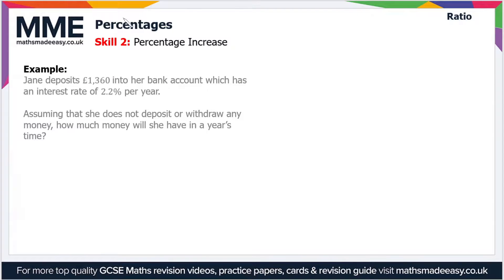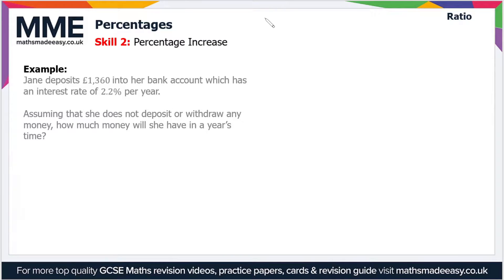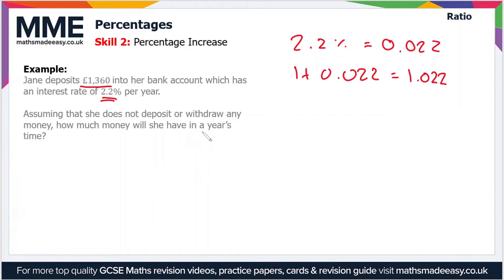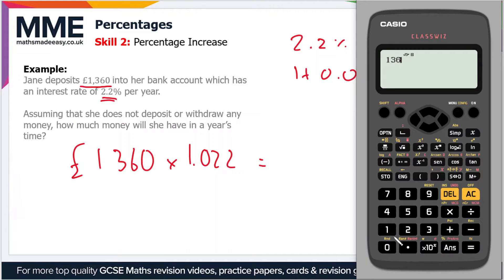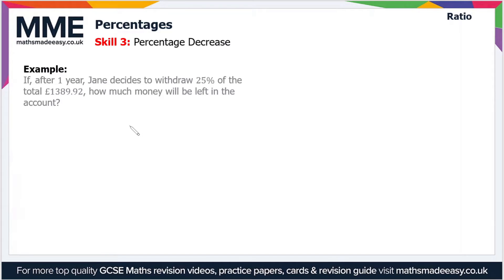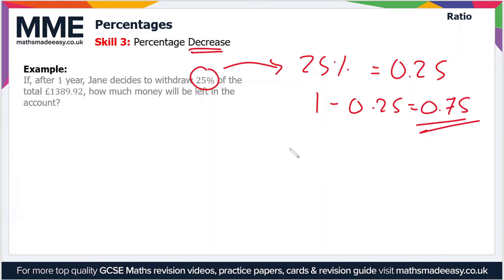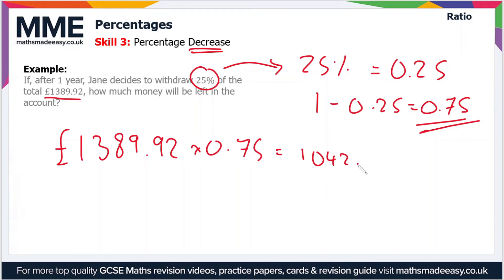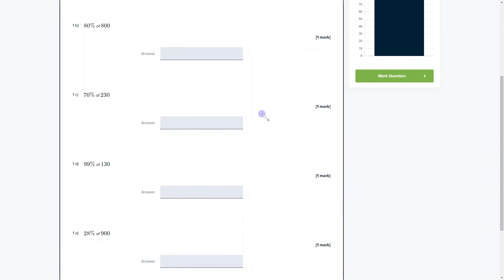Ratio and Proportion - Percentage increase decrease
This is the Maths Made Easy video on Ratio and Proportion - Percentage increase decrease

To see our Ratio and Proportion - Percentage increase decrease online exam click the following

TIMESTAMPS
0:00 Intro
0:05 Skill 2: Percentage Increase
1:36 Skill 3: Percentage Decrease
2:48 Outro